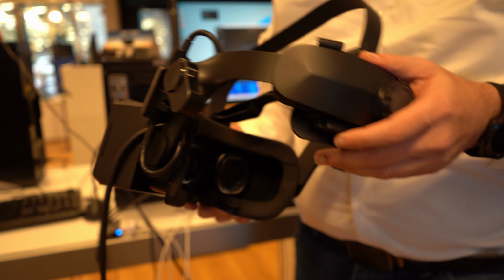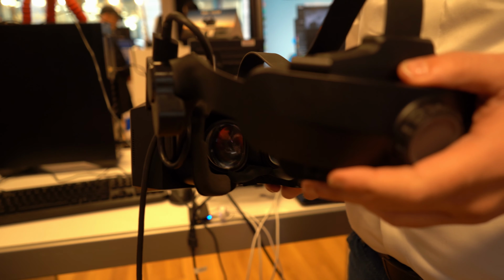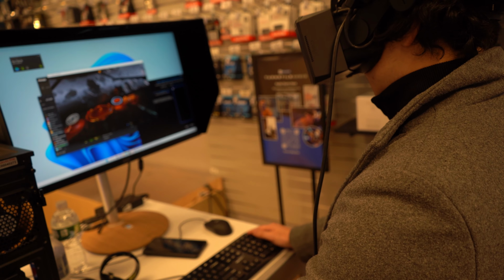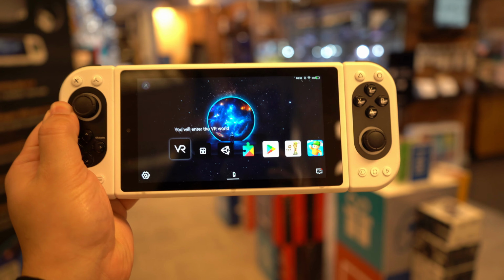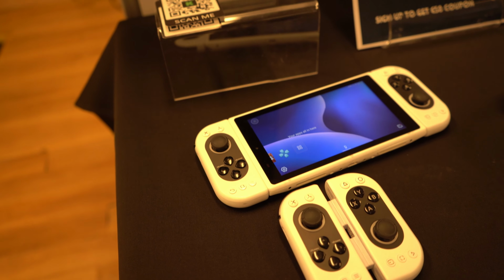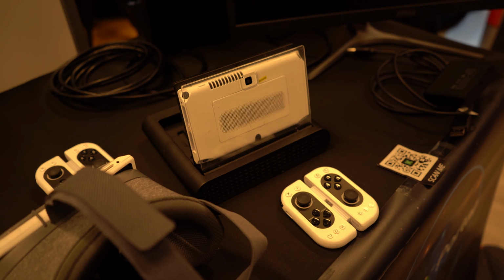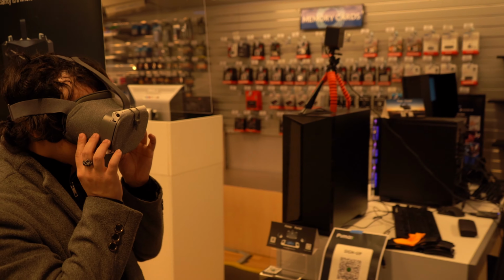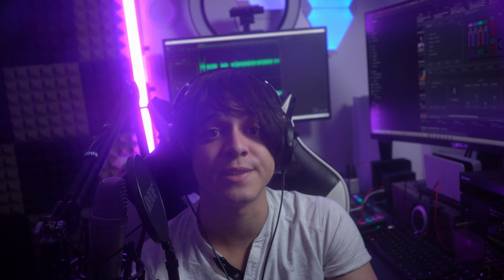I Tested Out The Pimax Portal And It's Awesome! [HANDS ON]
Thanks to Pimax for inviting me to test out their devices! In this video, I talk about the Pimax Crystal and the Pimax Portal which is a VR handheld (most interesting concept I've come across). Enjoy!

**GEAR I USE**
**MY EDITING PC SET UP**